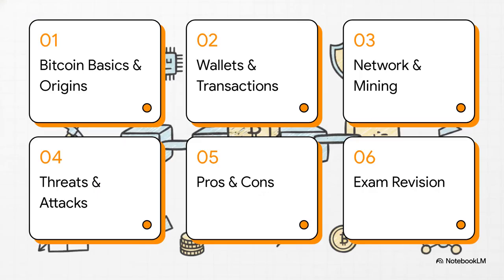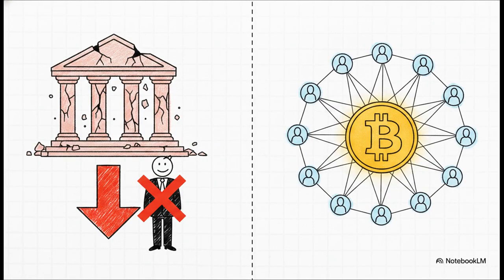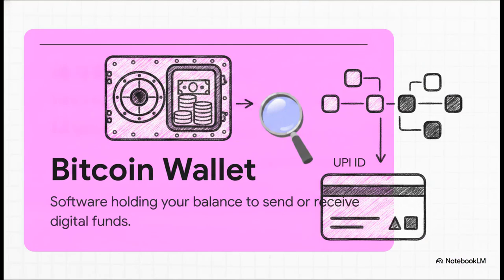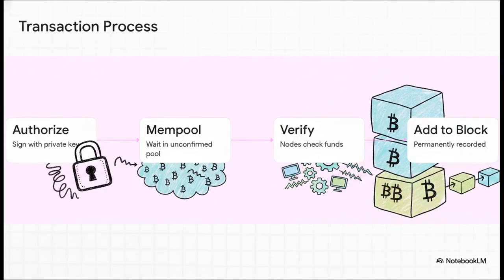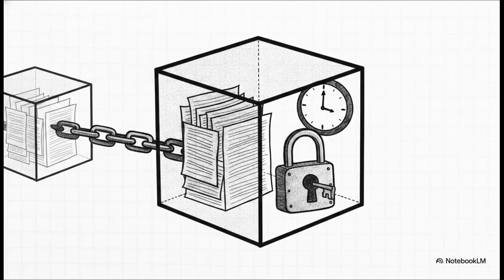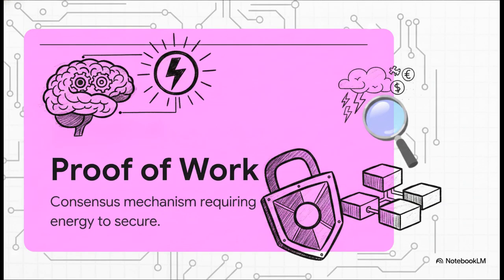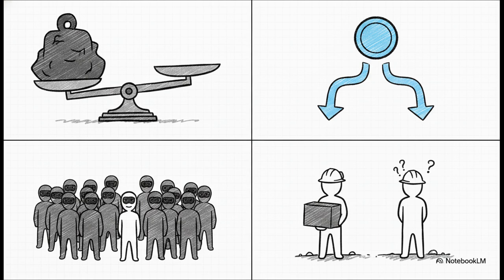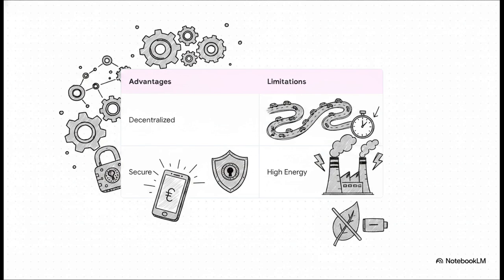BA 667 MJ | MBA BA | Bitcoin Blockchain Complete Tutorial | Blockchain Unit 2 | Hindi + English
Understand Bitcoin Blockchain in a simple and exam-oriented way. Learn Bitcoin wallets, Bitcoin transactions, Bitcoin mining, Bitcoin network, Bitcoin scripts, and common Bitcoin attacks with real-world examples.